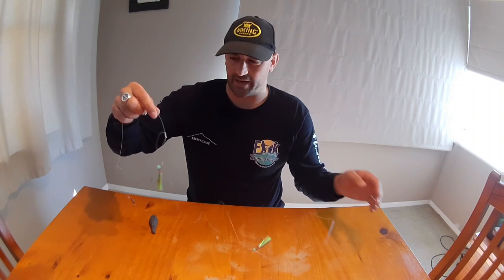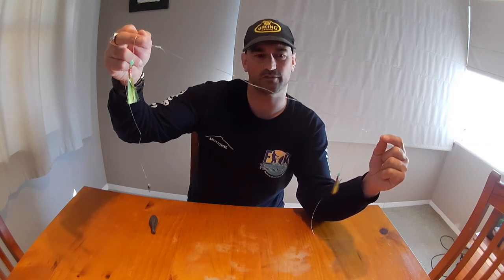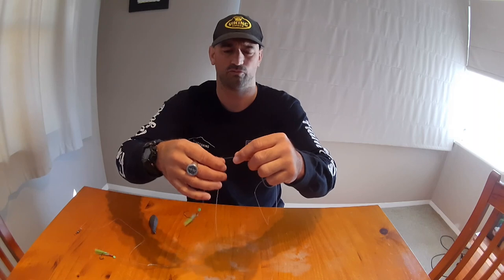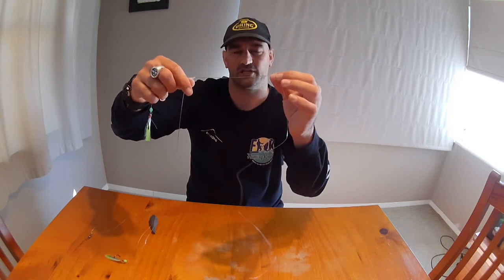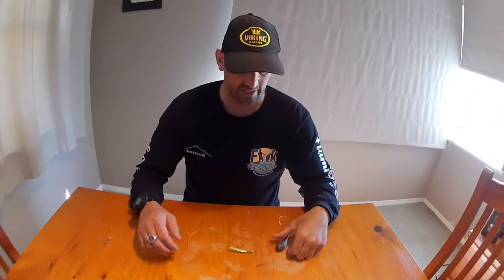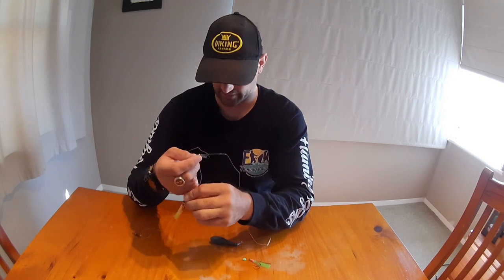gurnard rig set up really works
This is my gurnard rig set up.
I have had a few requests from you guys asking to see how I set my rigs up for Gurnard ... Here it is enjoy..